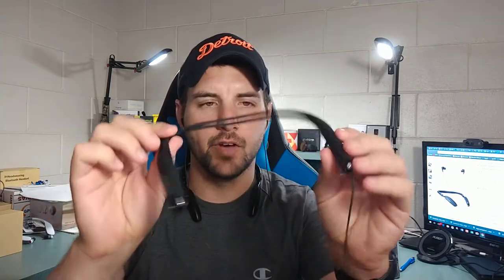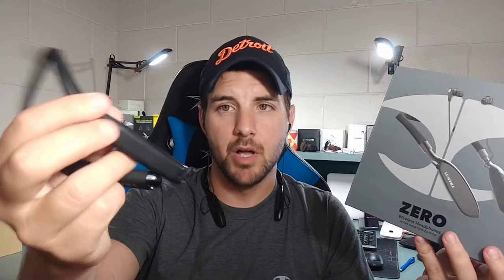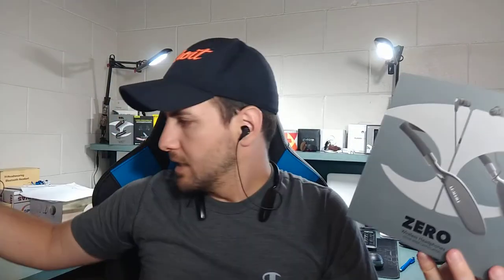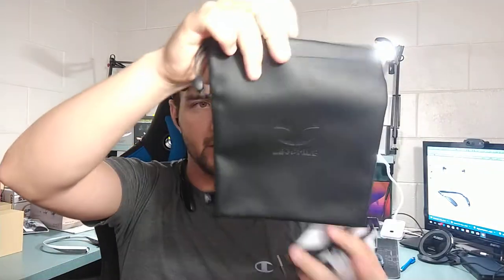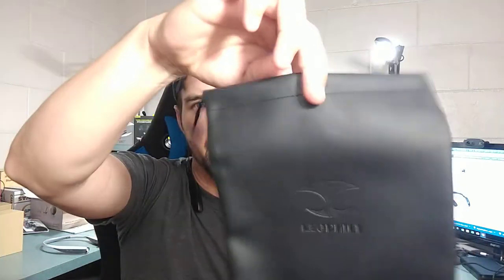Leophile Zero - Active Noise Cancelling Bluetooth Neckband Style Headphones